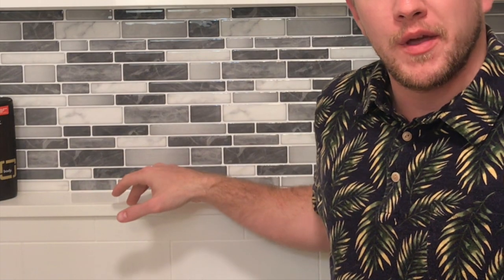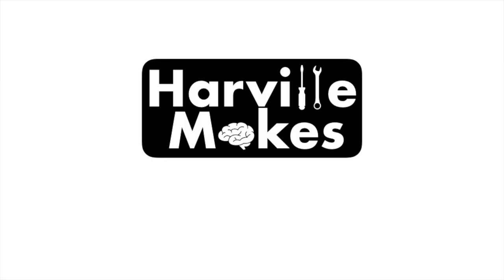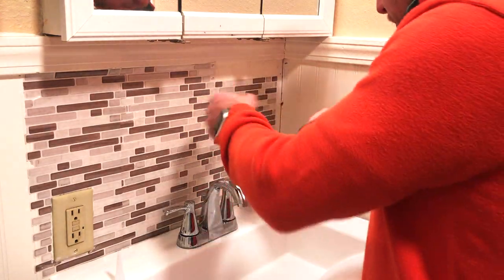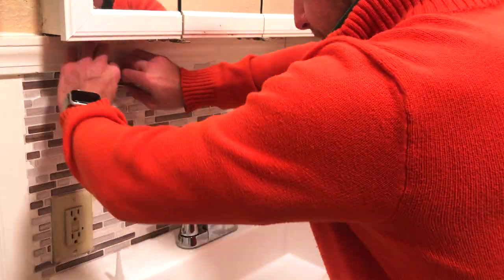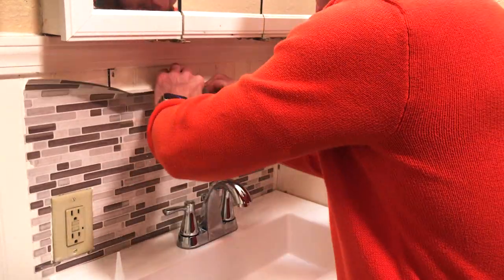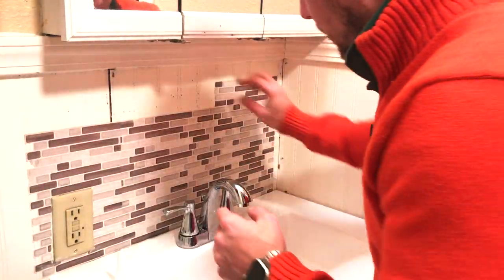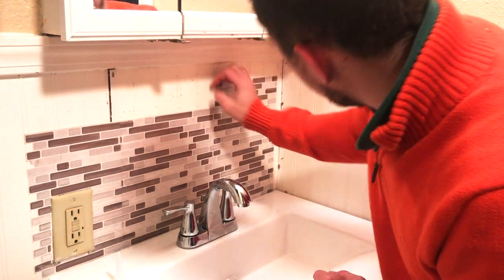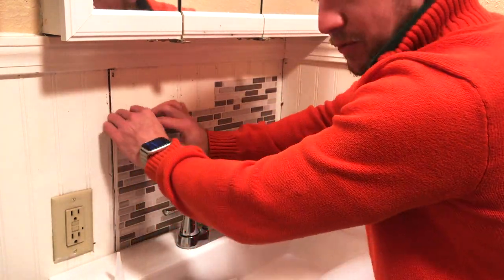EASY Peel and Stick Tile Backsplash for Bathroom How To DIY // vlog 2020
Look and learn how to DIY cheap peel and stick tile for a bathroom backsplash and shower nook. It turned out great and is super easy! We had the old peel and stick tile backsplash around the old vanity for a year and a half and it help up amazingly - as you can see in the video lol the new stuff has been on a month as of March 5th 2020 and it's holding up great!

Things we like about the peel and stick backsplash:
1. it's cheap 2. it's easy 3. it's durable 4. easy to keep clean 5. easy to replace 6. looks good for what it is

MATERIALS
backsplash sticky tile
not the vanity in the video but one we were looking
FILMING
camera kit